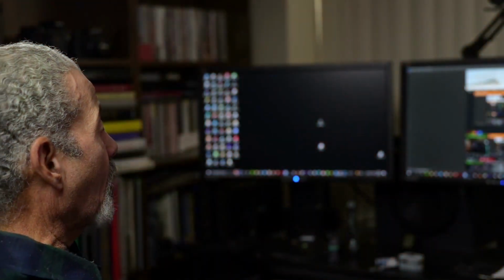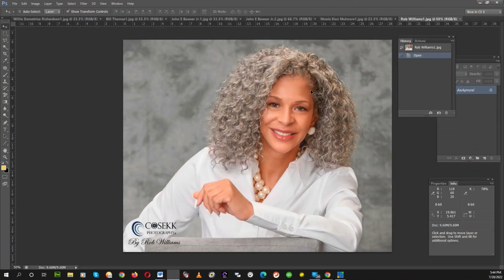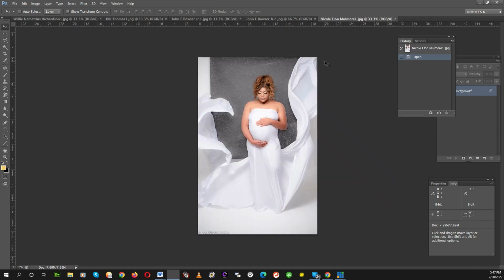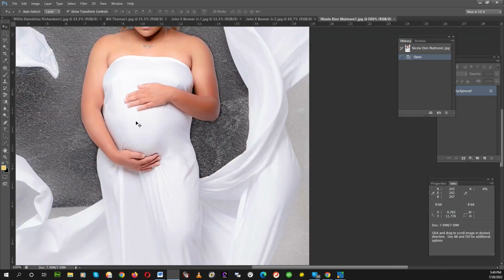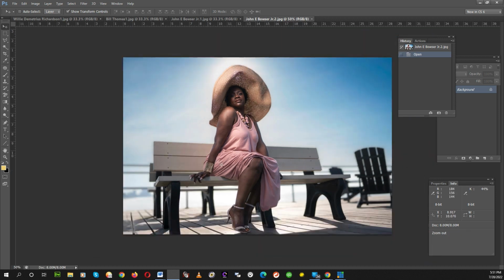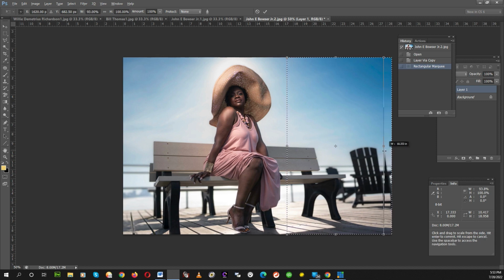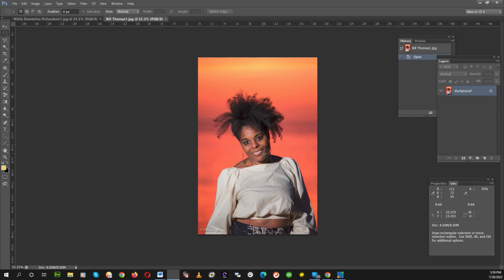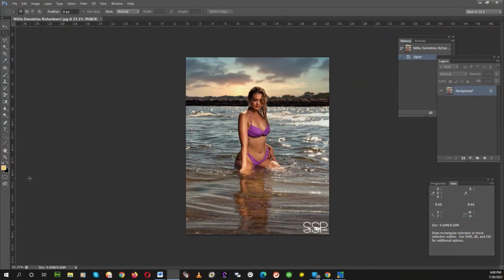How to Create Value for Your Photography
Creating value for your photography involves developing a unique approach to your work that distinguishes you from other photographers and draws clients to your services. To create value, you need to consider several factors, such as your style of photography, your brand image, the quality of your work, and the range of services you offer.

One of the most important factors is developing a distinctive style that sets your photography apart from others. This could involve experimenting with different techniques, compositions, and lighting to create a unique aesthetic that appeals to your target market. It's also essential to consistently produce high-quality work and present it in a way that showcases your skills and professionalism.

Offering a range of services that cater to your clients' needs and preferences can also add value to your photography. This could include providing customized packages, offering additional editing or retouching services, or providing high-quality prints and albums.